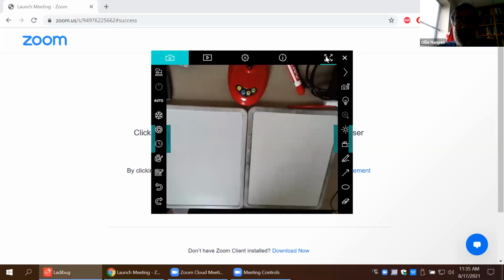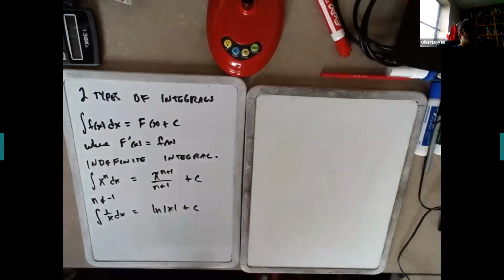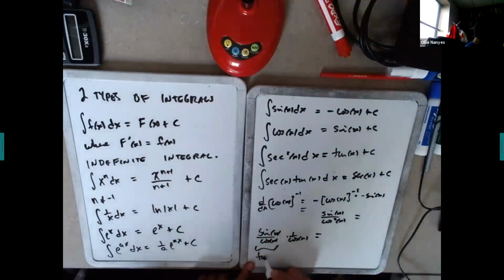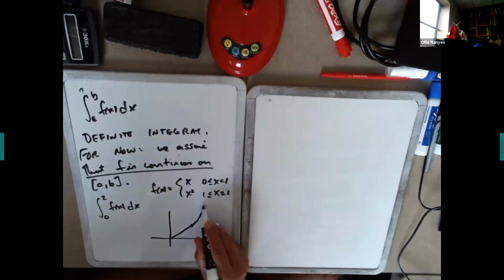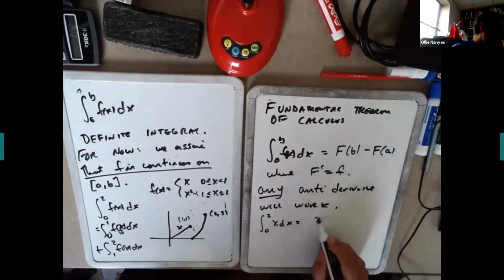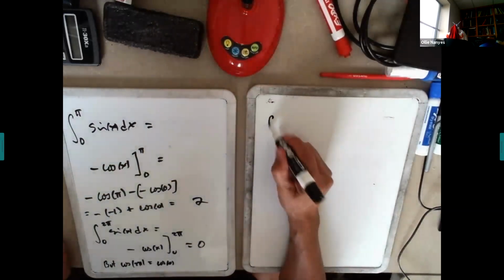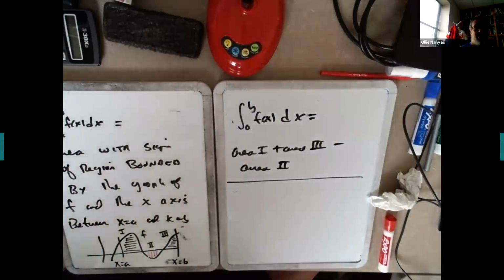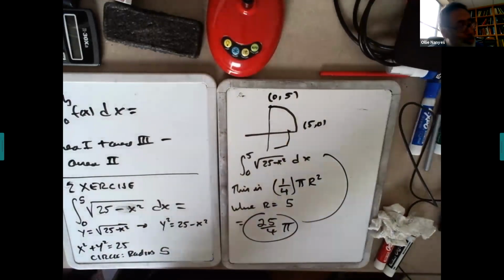review of integrals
This is a very fast, shallow, review of basic integrals for a calculus 2 course.